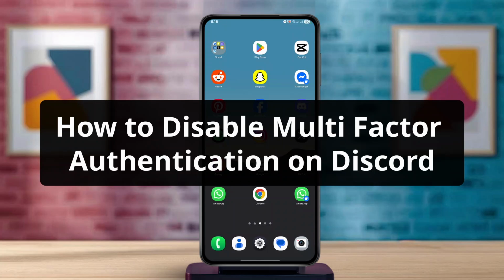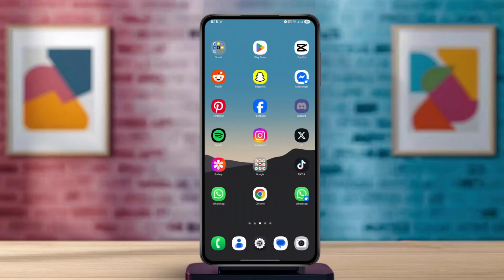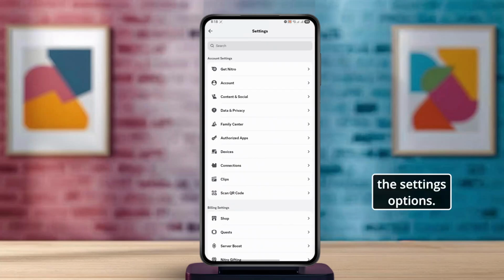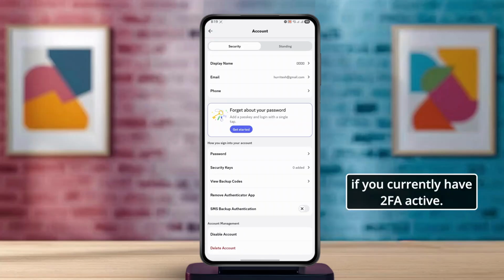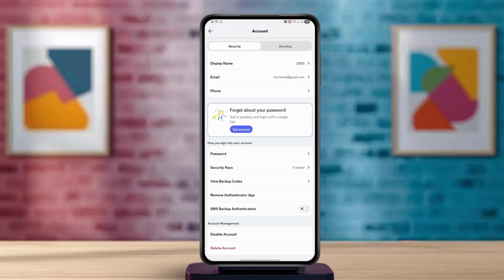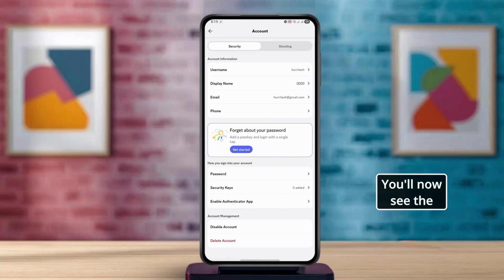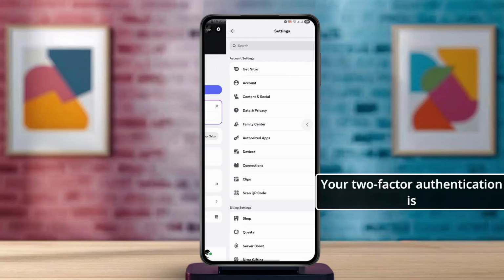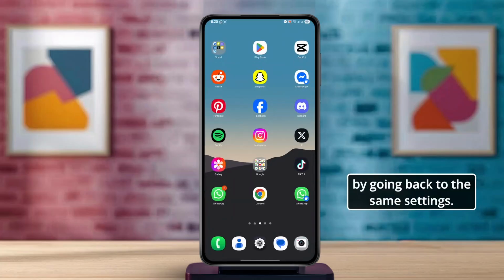How to Disable Multi Factor Authentication on Discord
Learn How to Disable Multi Factor Authentication on Discord in this step-by-step tutorial. If you're exploring Discord account settings or reviewing your Discord account security options, this guide walks you through the process clearly and safely.

In this video, we cover a complete multi-factor authentication tutorial and explain account authentication methods inside Discord. You’ll also learn about secure login practices, online account protection, and important cybersecurity hacks to strengthen your identity protection strategies while managing your settings properly.

We’ll also touch on hacking prevention tips, online privacy measures, and cyber threats prevention so you understand the risks before making changes to your security setup.

Timestamps:
0:00 Introduction
0:40 Accessing Discord Account Settings